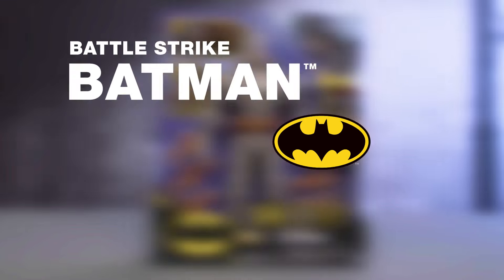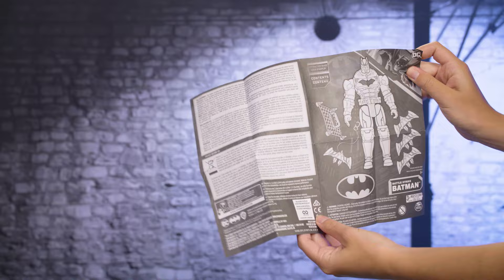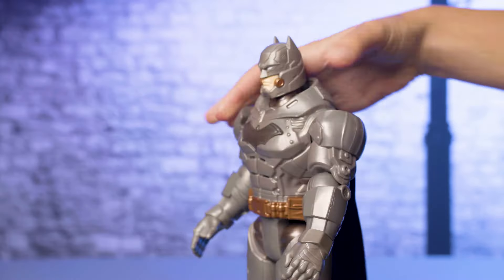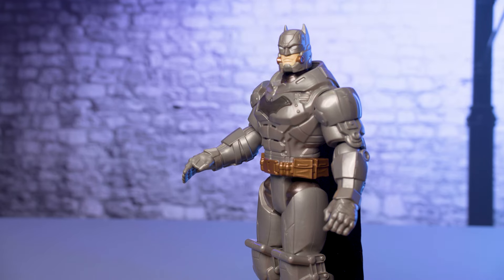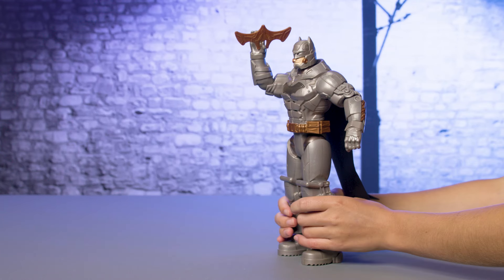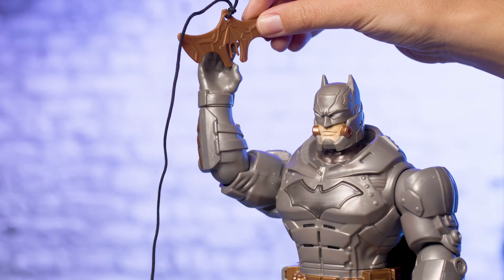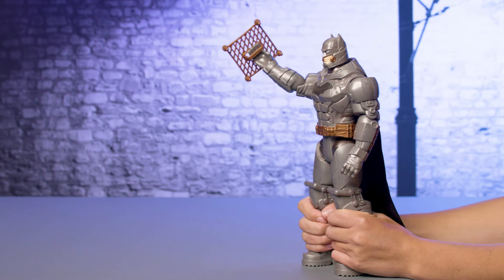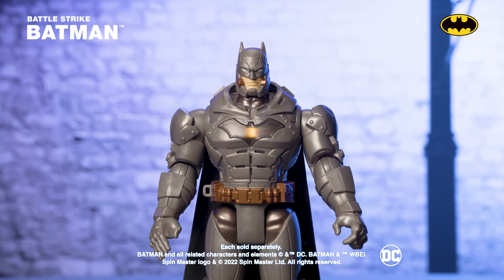Launch Gear! How to play with BATTLE STRIKE BATMAN!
Protect Gotham City like never before with Battle Strike Batman! All-new gear you can load in his hand and launch into action!

Batman’s back with an all-new new armor suit! Press the bat symbol on his chest to activate real lights and sounds! Batman comes with Batarangs, Grapnel Hook, and Net you can load in his hand! Then push his leg forward to activate Battle Strike action! Batman throws his gear and launches into action! This video will show you how to operate your Battle Strike Batman so you can keep the streets of Gotham City safe!